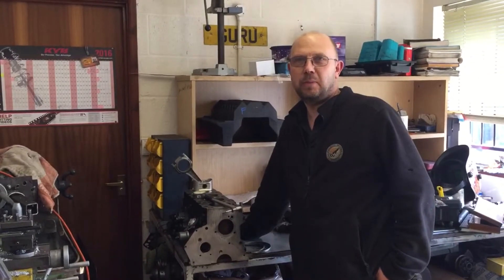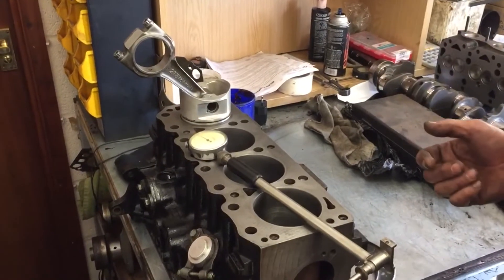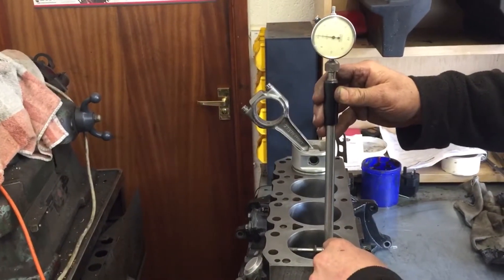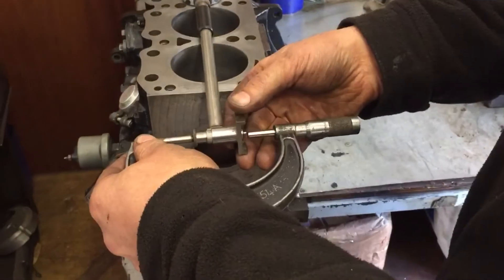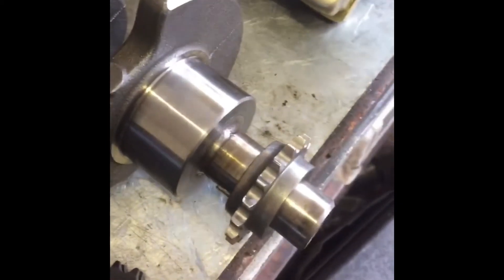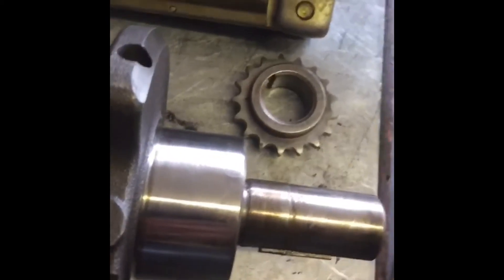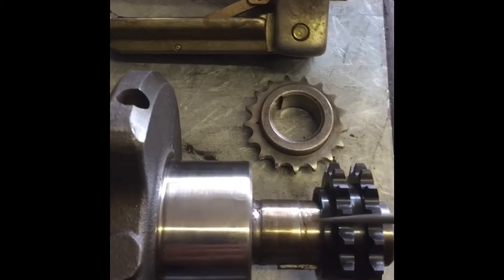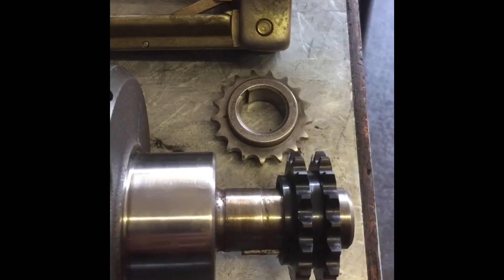Ford Crossflow Engine Build - Perfect Pistons & Single to Double Timing Chain tweaks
Graham continues building a new engine for a Caterham 7, Ford Crossflow engine 1600cc / 1700cc.
Piston to bore clearance, moving from single row timing chain to double.